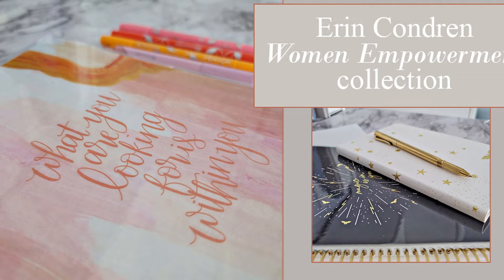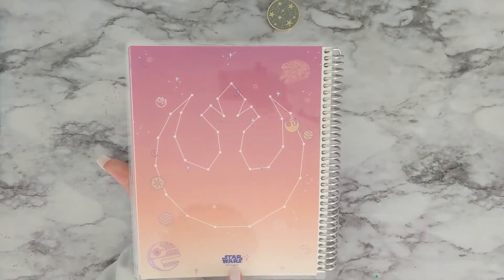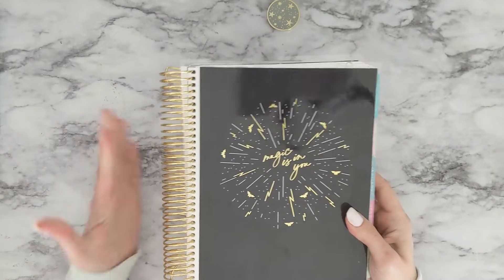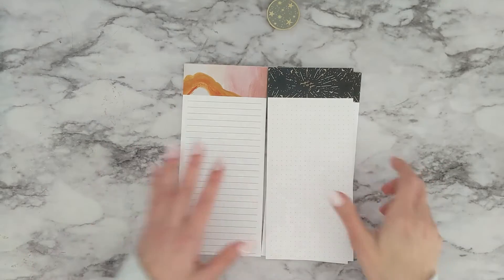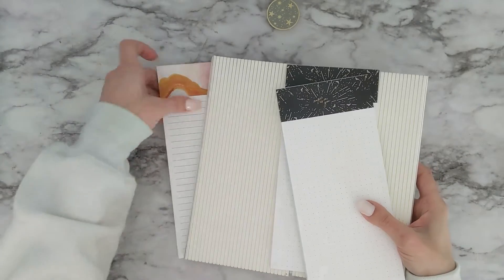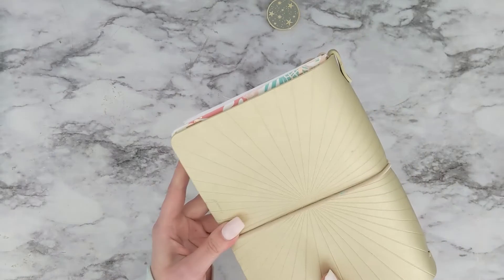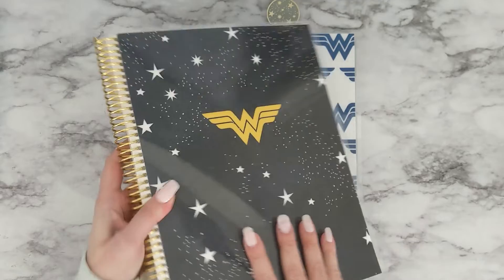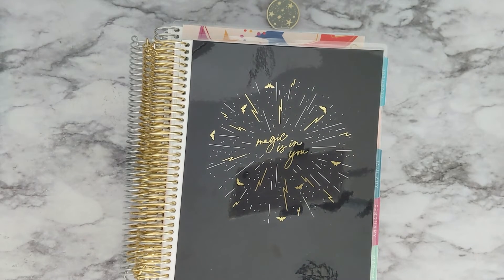International Women’s Day | Women Empowerment Collection | Planner Covers, Notebooks, & Accessories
2022 International Women’s Day:  Erin Condren Women Empowerment Collection. Interchangeable Planner covers, Notebooks, & Wonder Woman Accessories

Hi friends - In honor of International Women’s Day and Women’s History Month, Erin Condren has curated beautiful, powerful organizational essentials designed by women for women and girls. This collection is filled with empowering planners, notebooks, accessories; including additions to the Wonder Woman collection, interchangeable covers, and list pads.

I would like to keep a positive atmosphere on this channel, so comments are closely monitored. Constructive criticism is welcome, but not negative comments with no valid purpose. All negative comments will be removed.